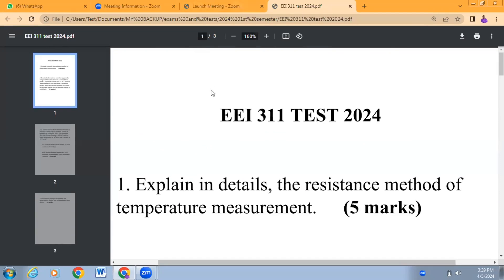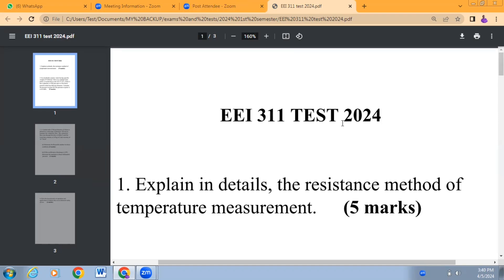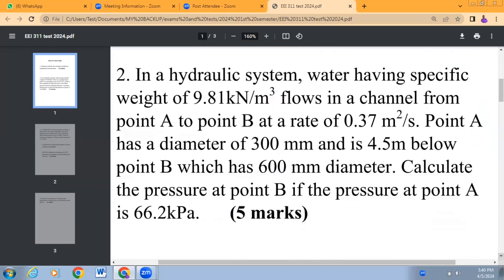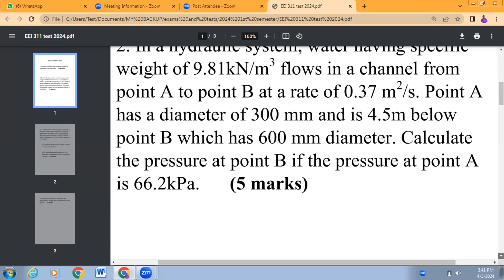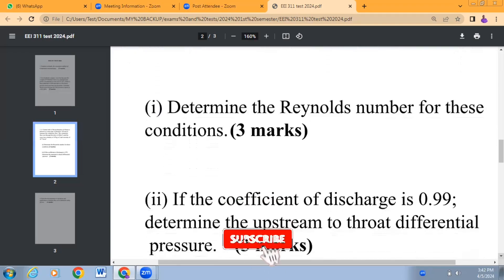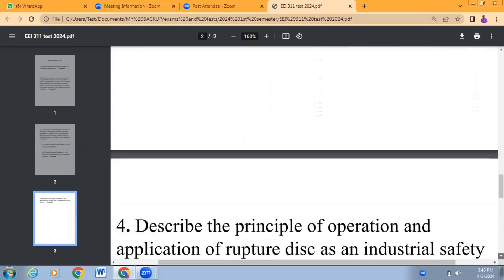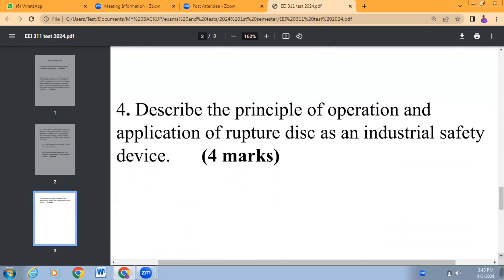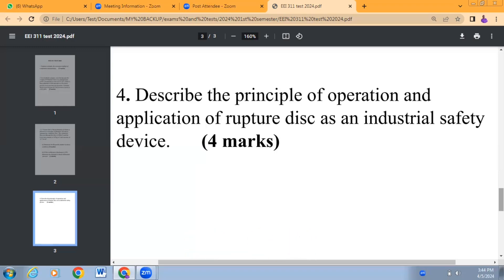Instrumentation Systems TUTORIALS | Test Your Knowledge | Class Test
This test covers instrumentation transducer for temperature measurement, fluid flow in channels, Reynolds number and industrial safety systems. It includes the principles of operations of instrumentation devices and calculations associated. The total points is 20 marks. @ECIMacademy

Here's the link to the solutions video to the tutorial problems.